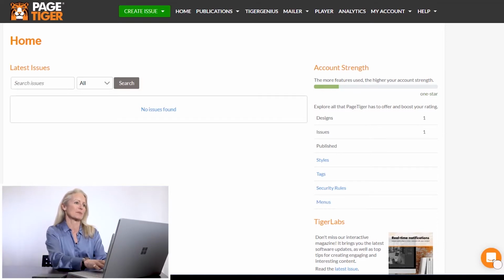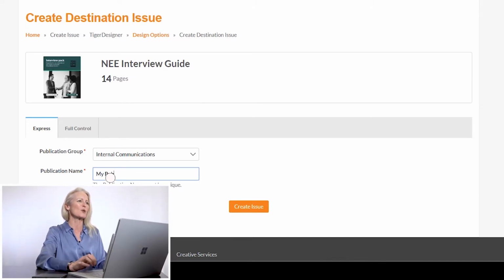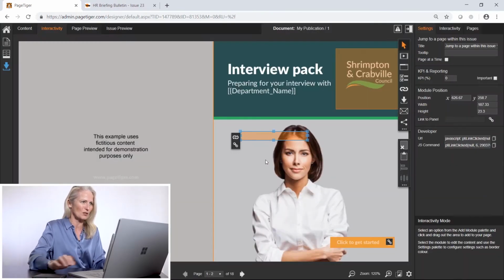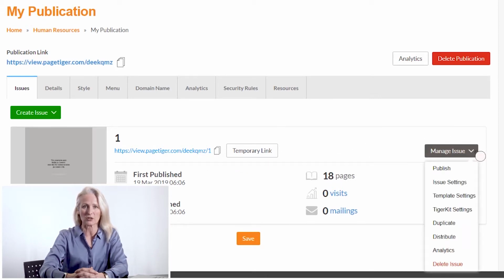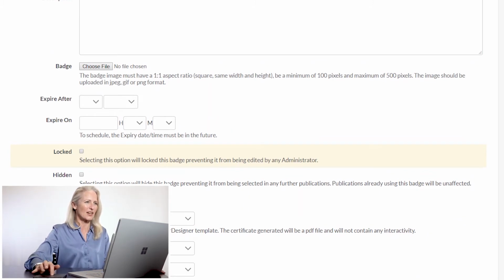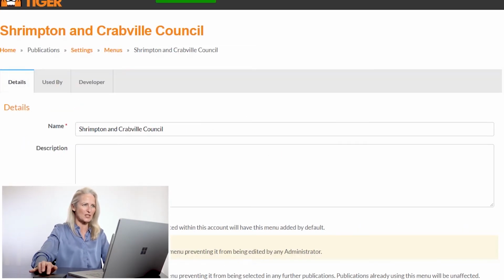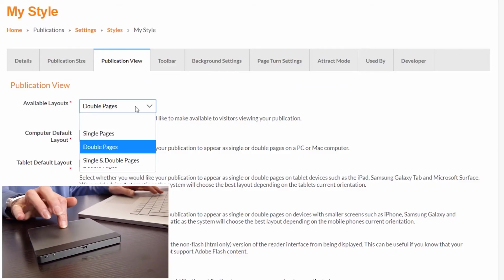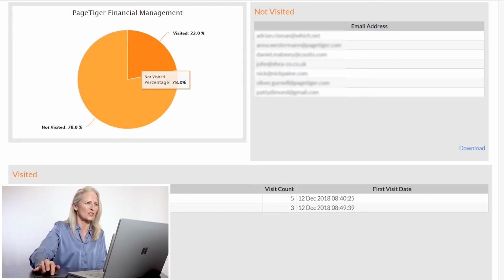PageTiger Compilation Tutorial: Layout Library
Create, distribute and track amazing interactive documents and presentations using PageTiger's library of pages, each locked to your brand.